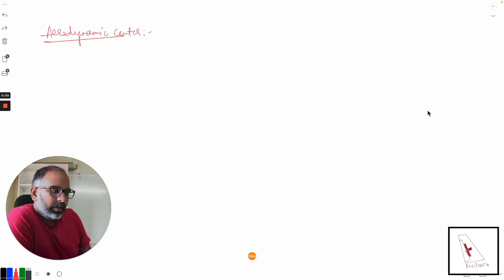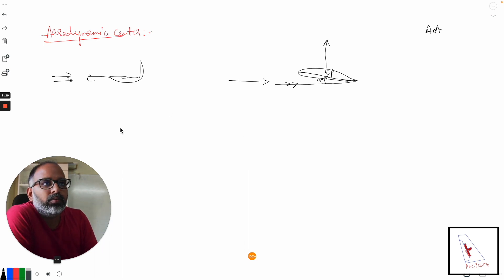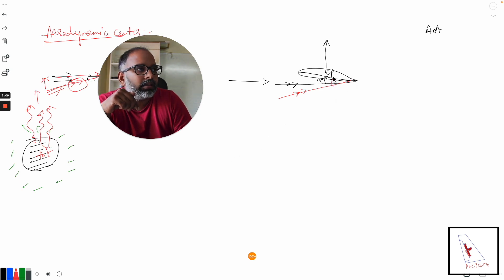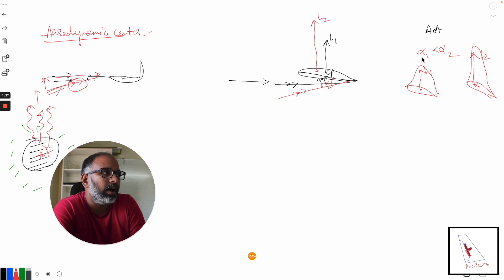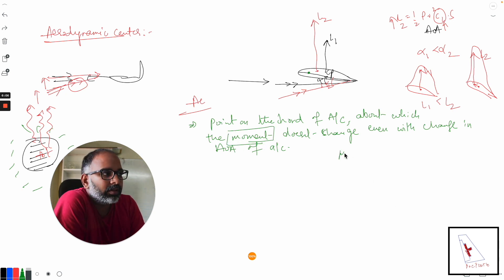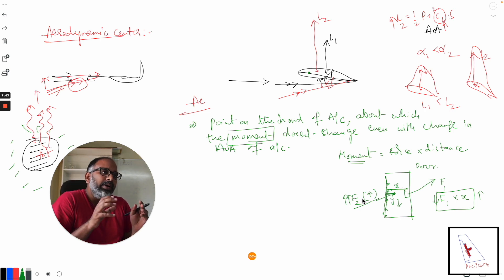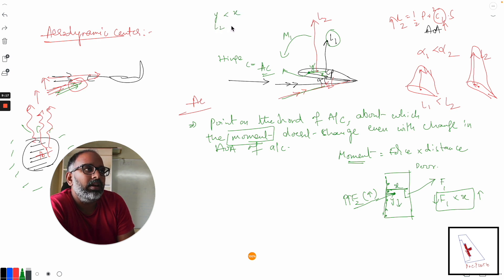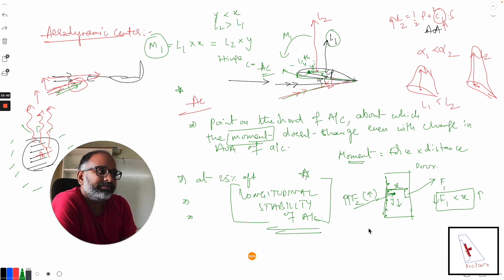Aerodynamic Center Explained | It is not difficult as you thought | Doc.Pilot10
Pilots to really understand in and out of an aircraft, register with us.